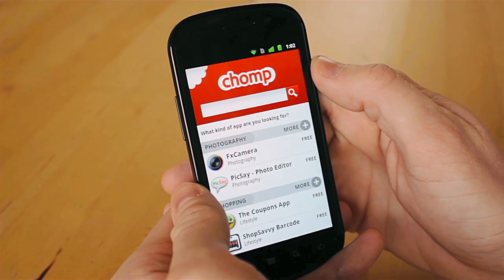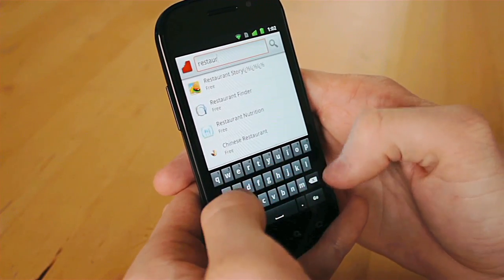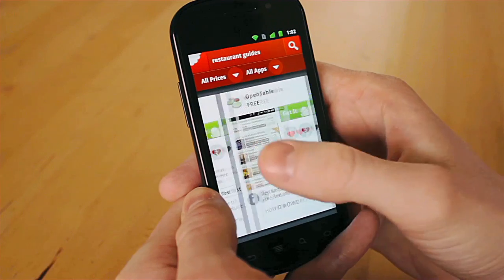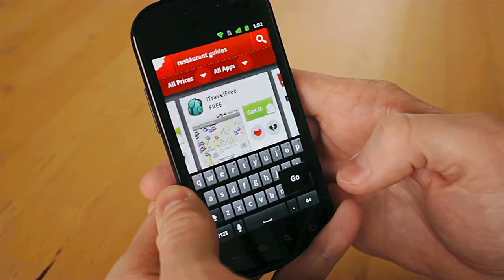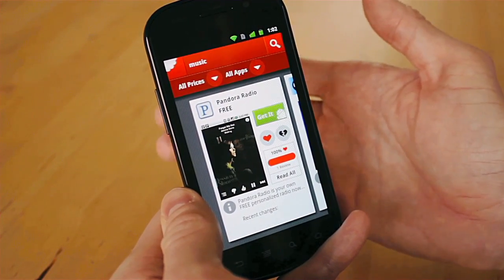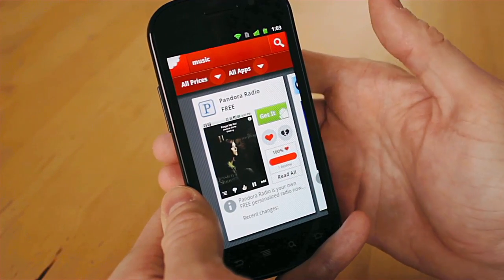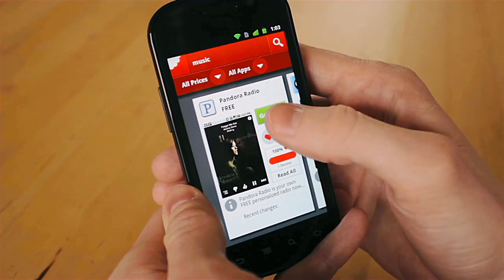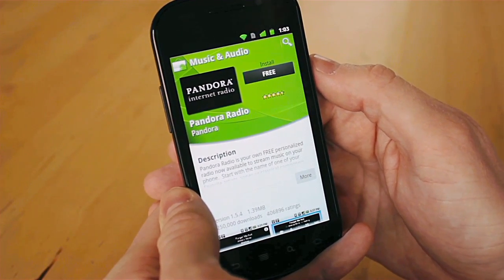Chomp Android - Demo Video